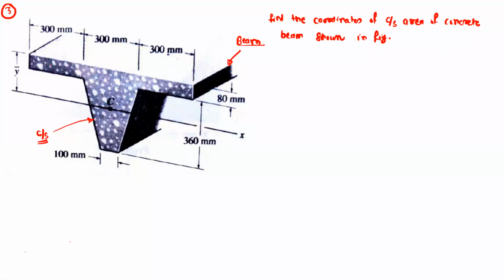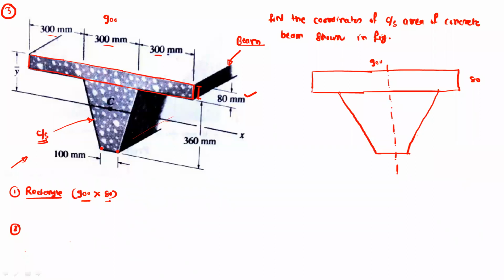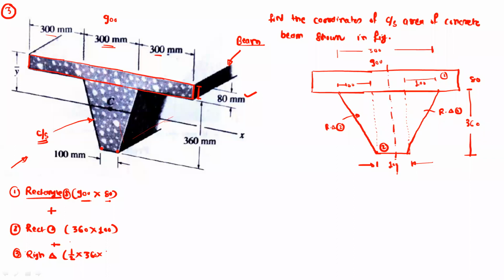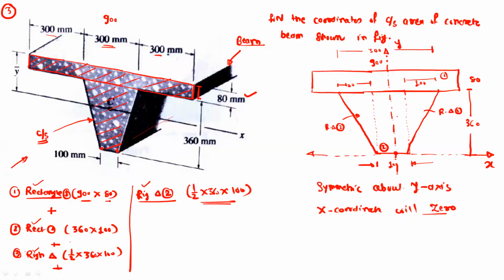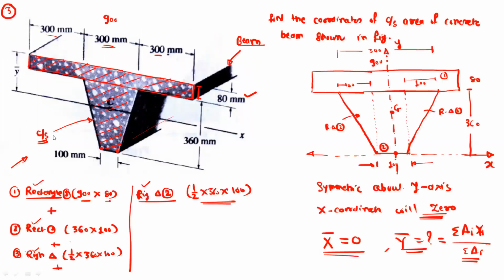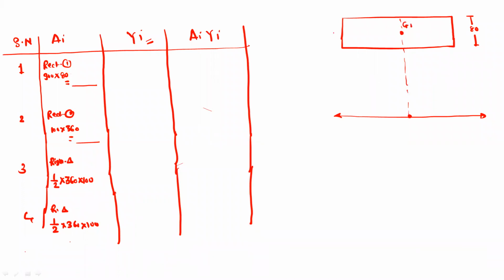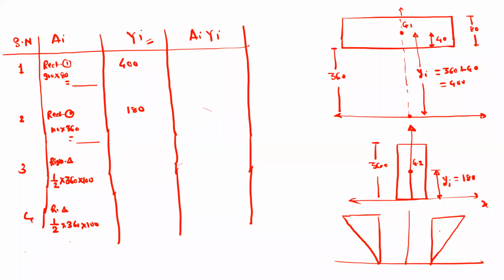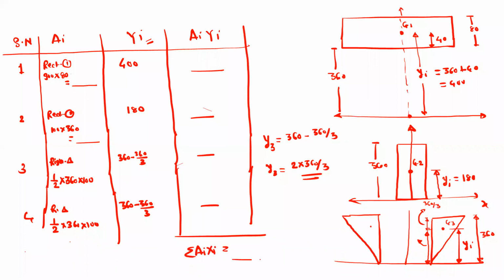engg mech lectr 34 part 03